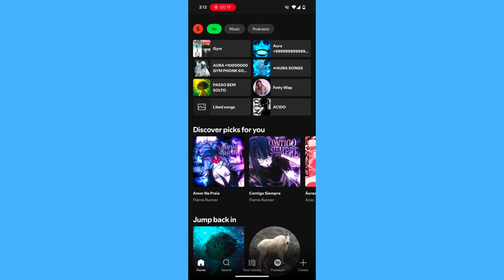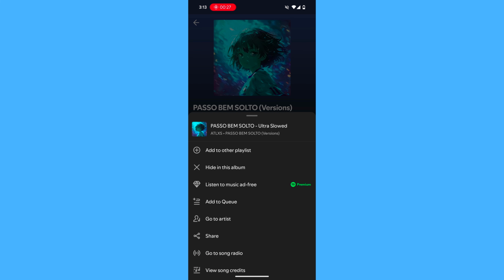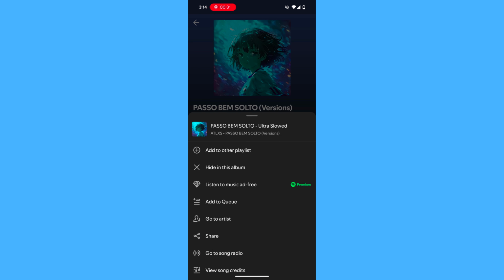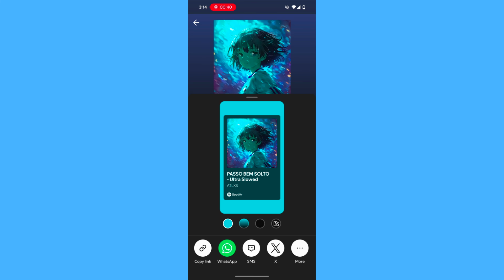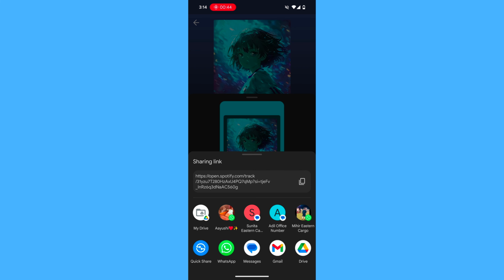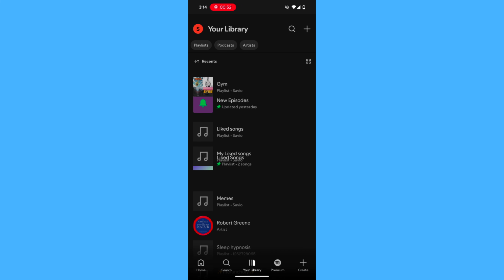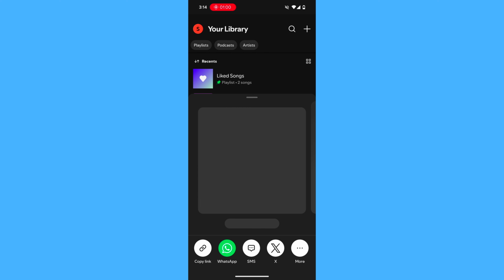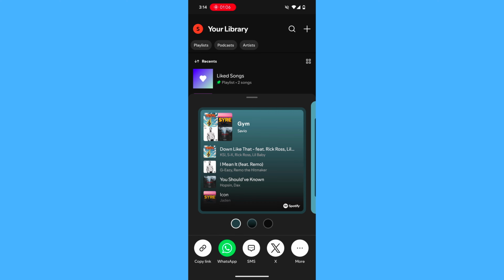How to Share Spotify Songs or Playlist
Want to share your favorite tunes or curated playlists with friends and followers? This video shows you exactly how to share Spotify songs or playlists across various platforms! Learn the precise steps to share Spotify music from your mobile device (Android & iOS) and desktop.

We'll guide you through different sharing methods, including how to copy Spotify song link, share Spotify playlist link, and directly share to social media like Instagram Stories, Facebook, and Twitter. Discover how to embed Spotify playlists on websites, share Spotify albums, and even share your liked songs or specific moments with lyrics. This essential tutorial covers all the ways to send Spotify music and enhance your sharing experience!

0:00 - Introduction
0:05 - How to Share Spotify Songs or Playlist